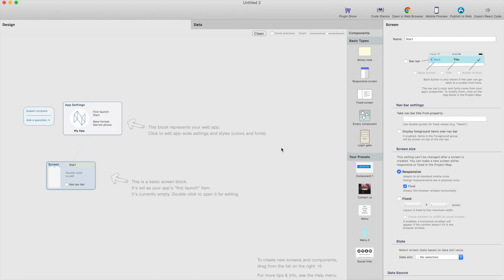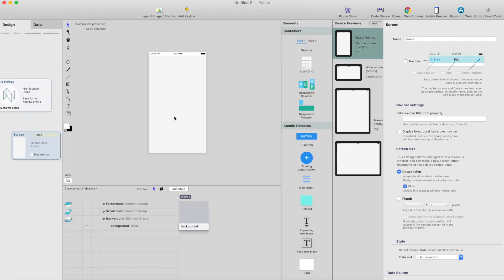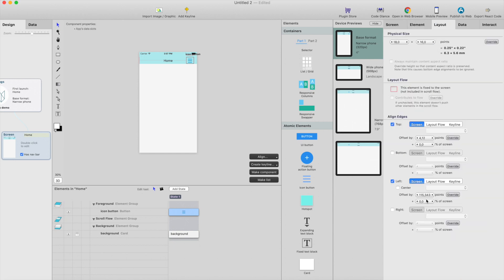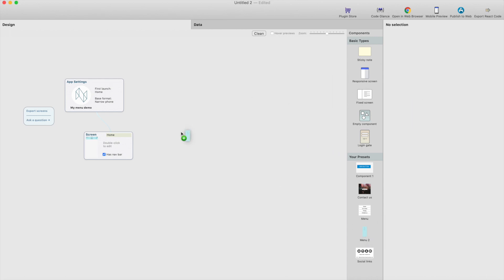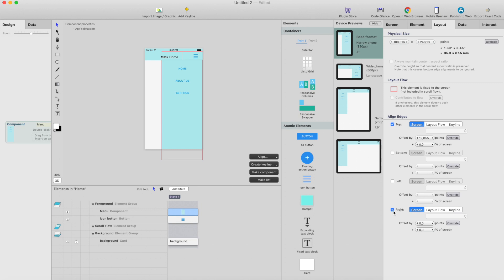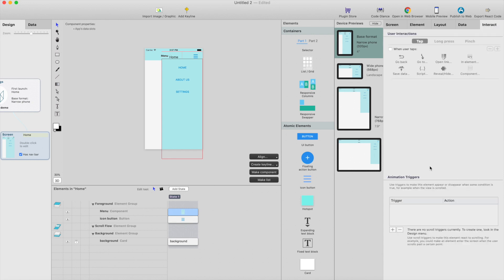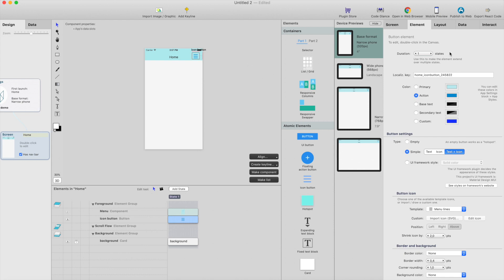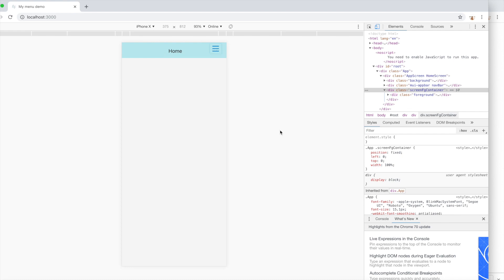Creating sidebar / hamburger menu in React Studio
Update 2020!! There is a new Drawer menu content block available in React Studio